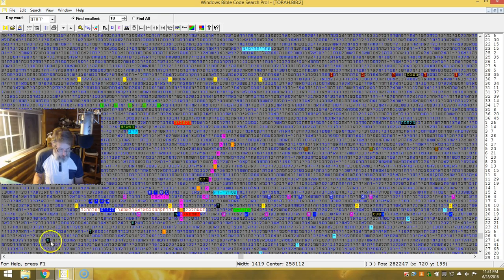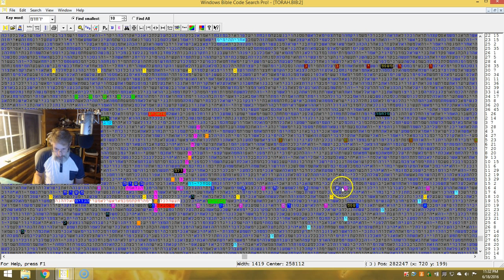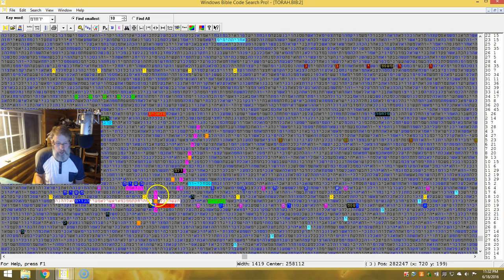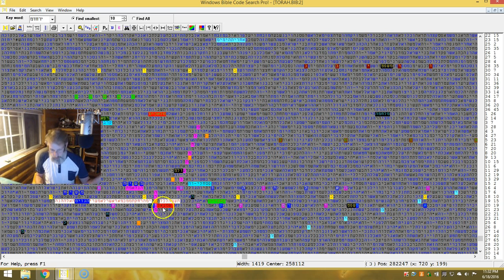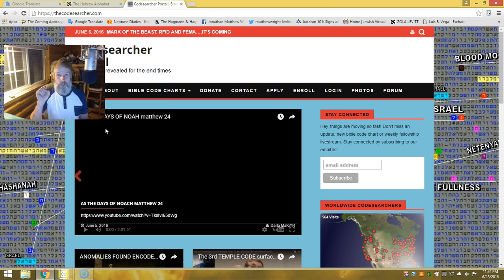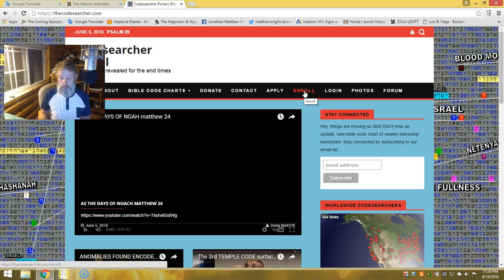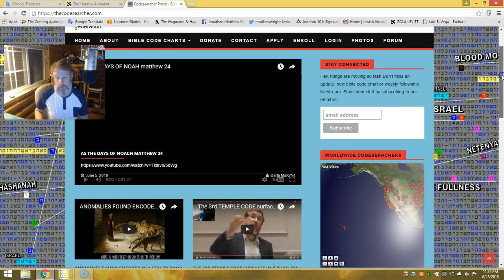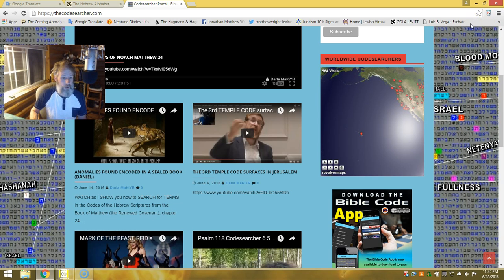WORLD WAR in 2016, GLAZERSON CODE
You... a Codesearcher?